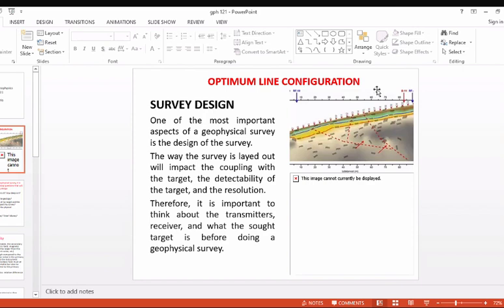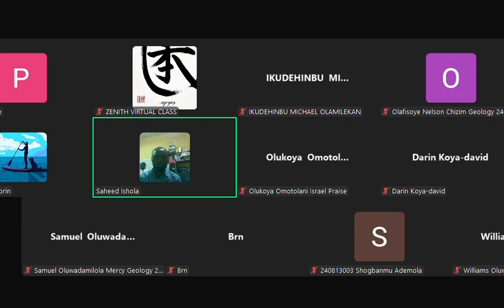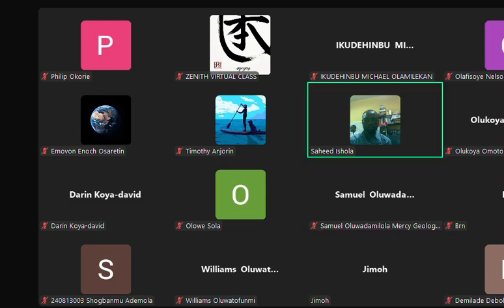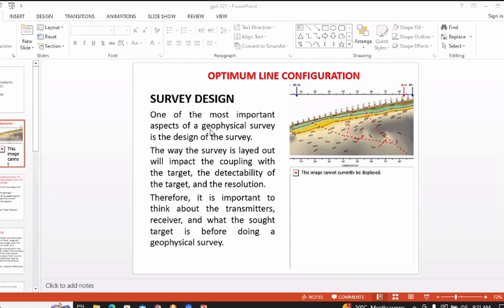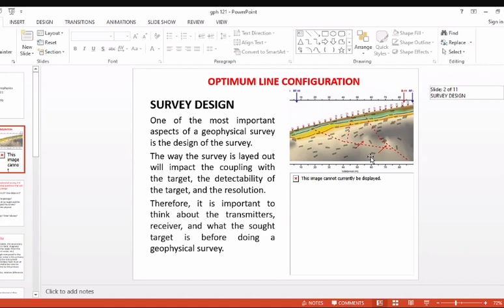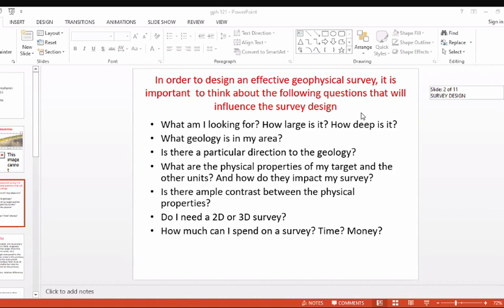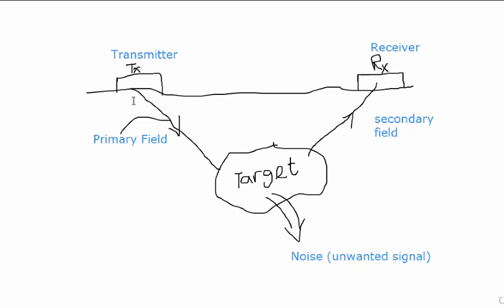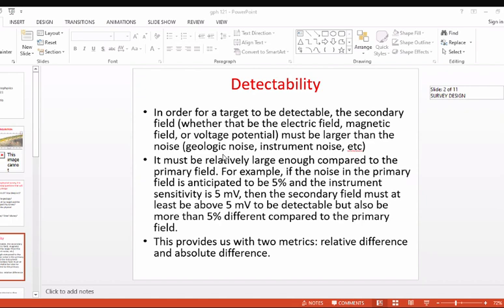INTRODUCTION TO GEOPHYSICS 2: Geophysical survey